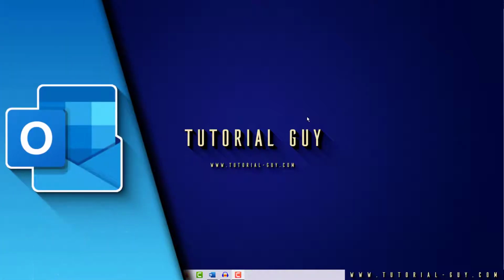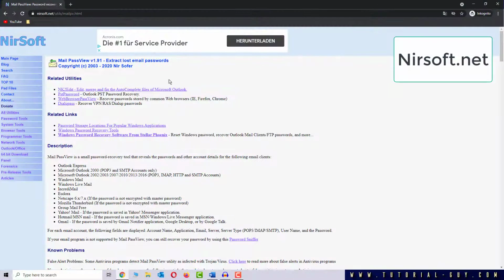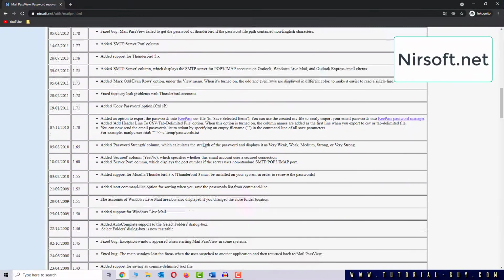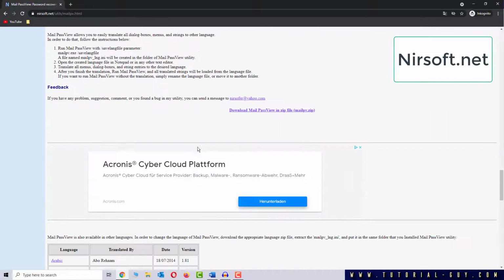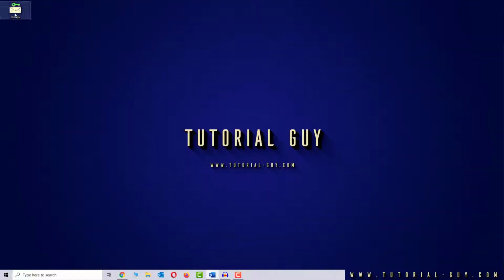How to see saved password in Outlook | Show Outlook passwords ✅ Tutorial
Forgot your mail password? No problem! We show you how to see a saved password in Outlook! Try it out!